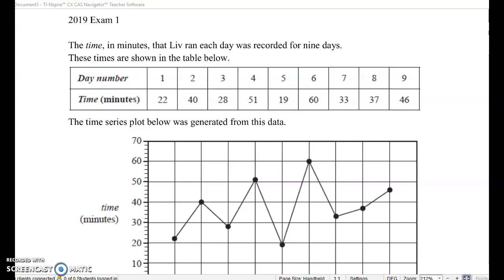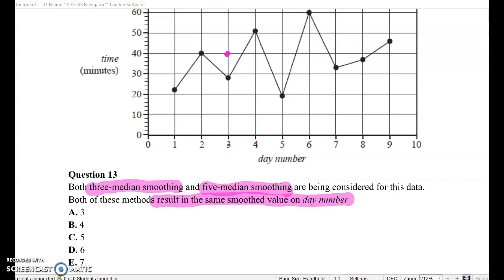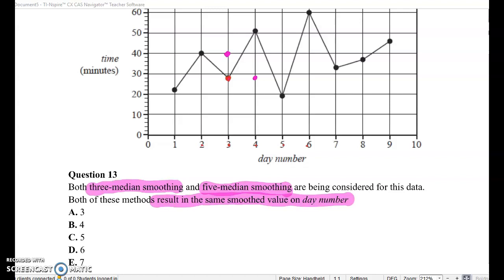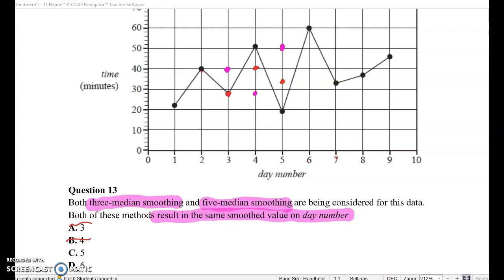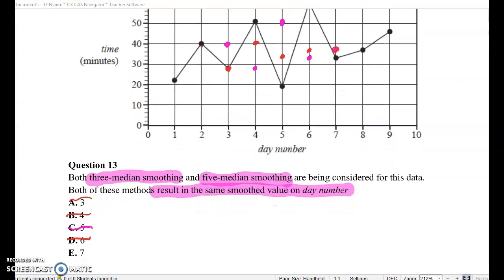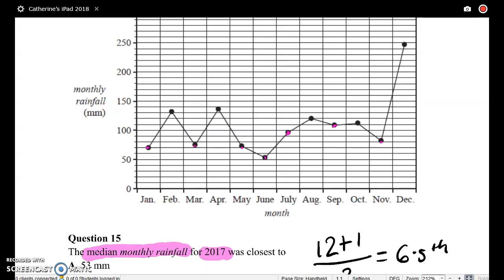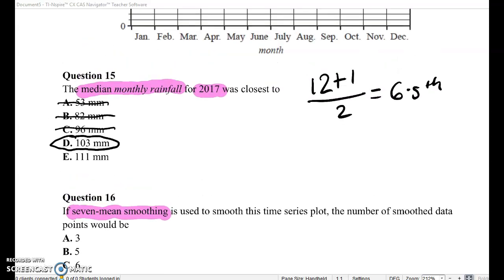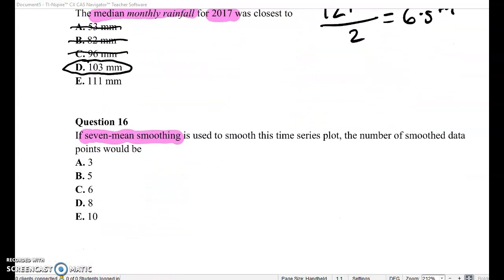Smoothing a Time Series plot using moving medians Exam Questions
Exam 1 2019, question 13, 15 & 16

From notes.